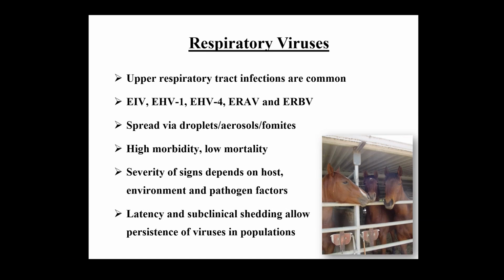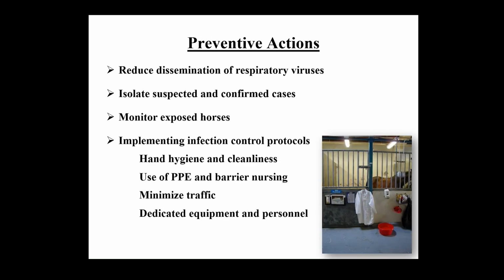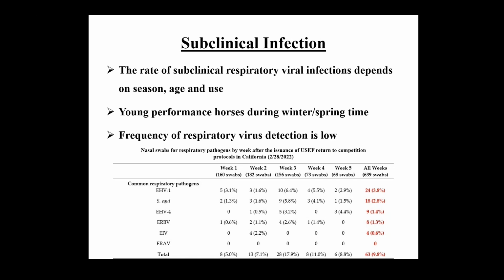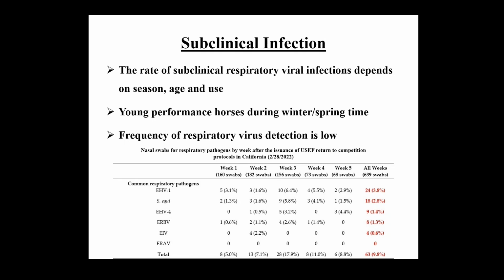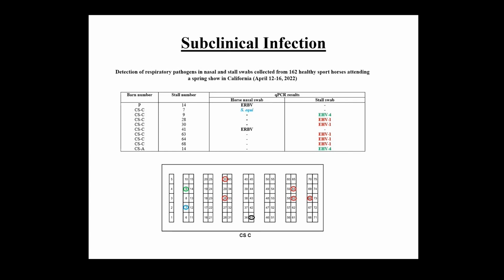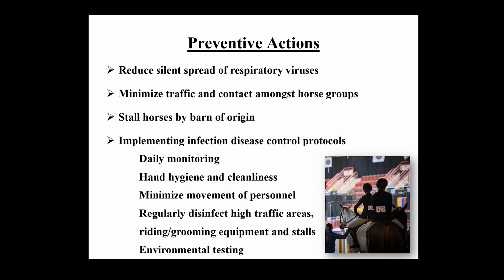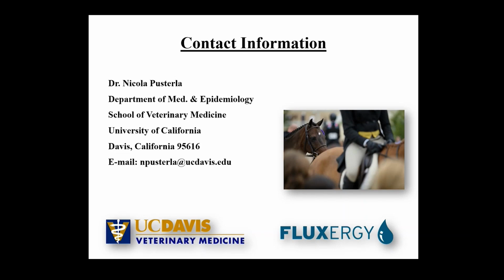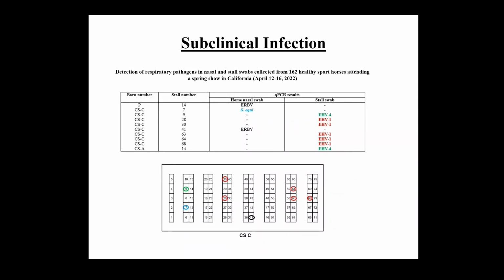Interpretation and Impact of Respiratory Viruses Outside and During Outbreaks